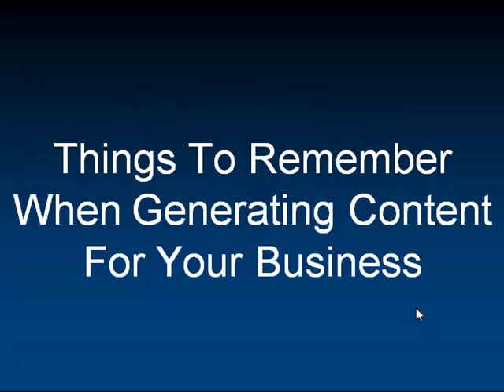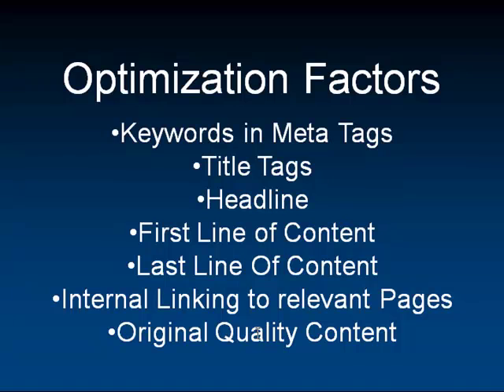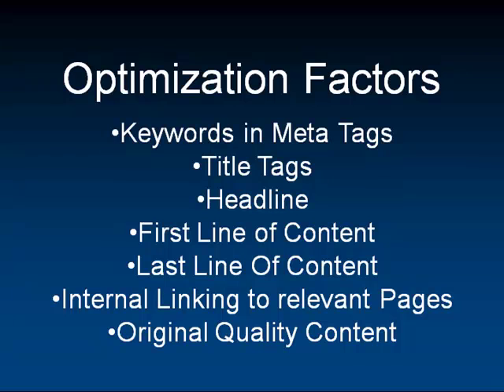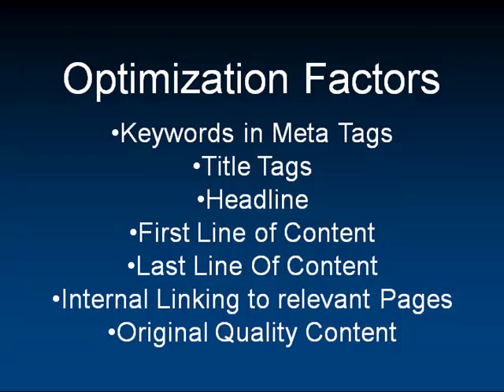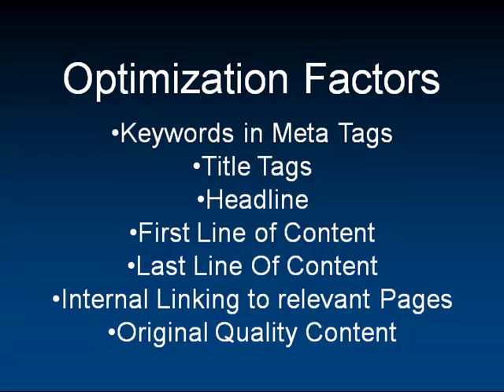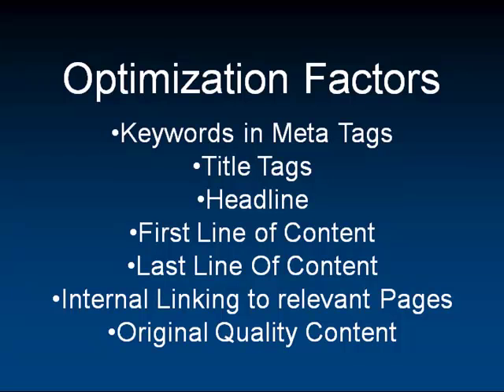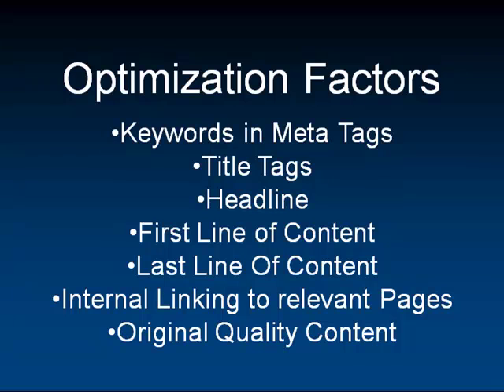Tulsa SEO - Optimizing Your Content